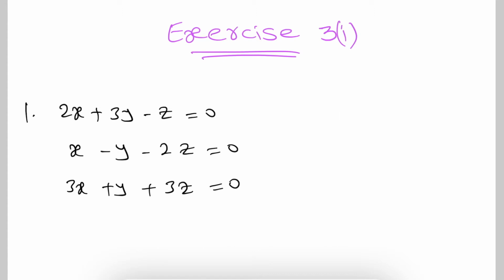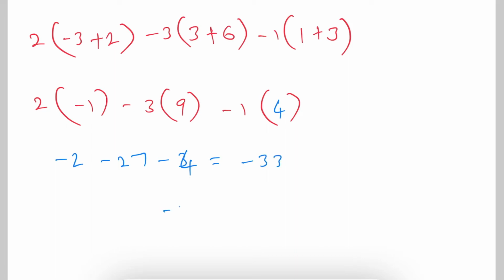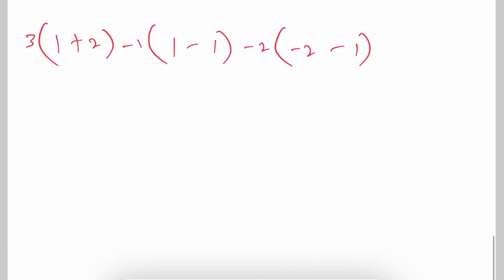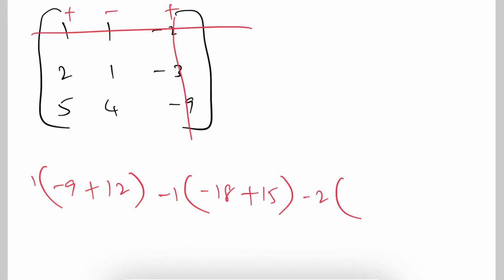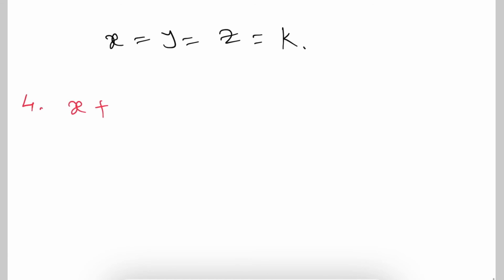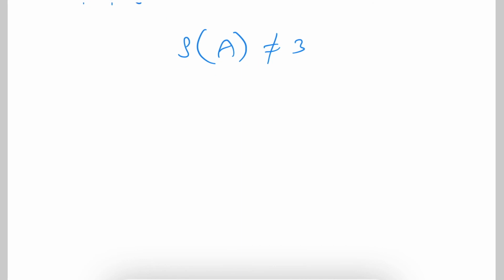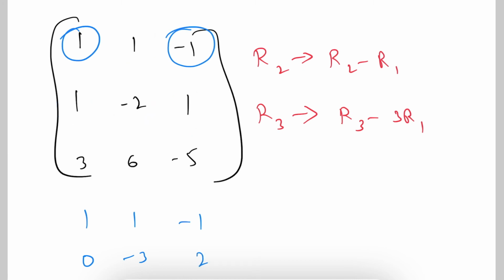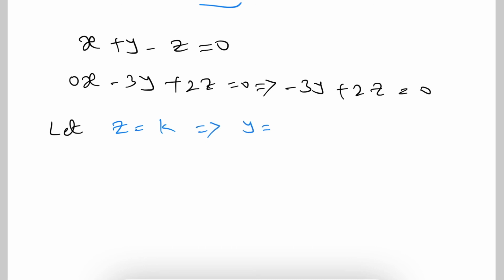Matrices Part 17 || Mathematics 1A || Telugu Akademi